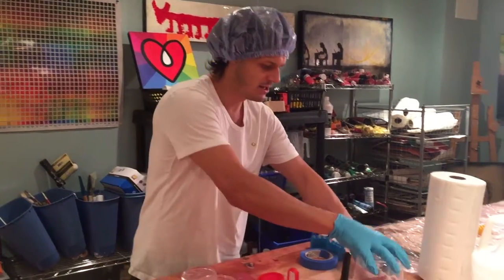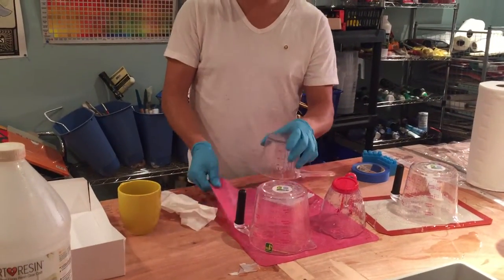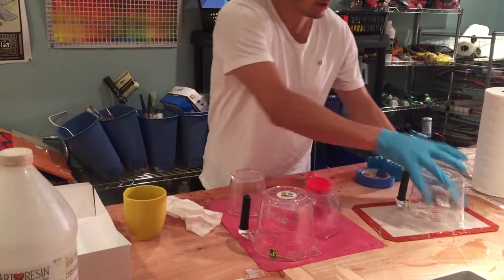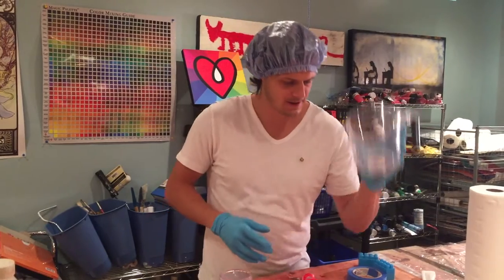Easy Resin Clean Up With Resin Mats!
Having these silicone mats around are great for cleanup.  Just wipe off your tools and set them on the mat for use the next time!  also, if you tip your mixing cup upside down, the extra artresin will drip out and leave a super thin layer on the cups inside that you can pull off, revealing a good-as-new mixing cup!  The silicone mat can also be used many times as the cured residue resin can be easily peeled off.  try it :)